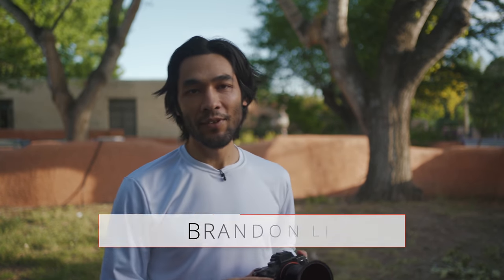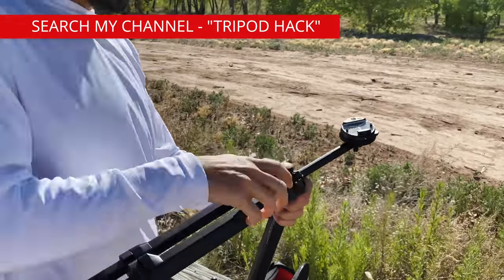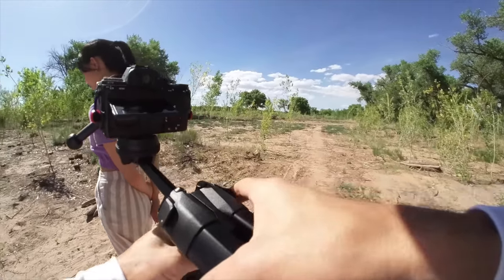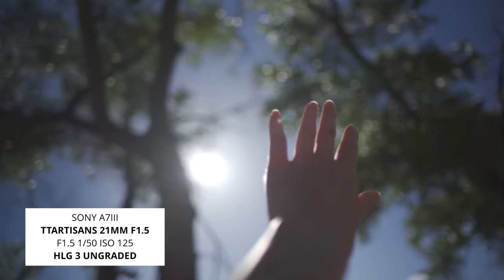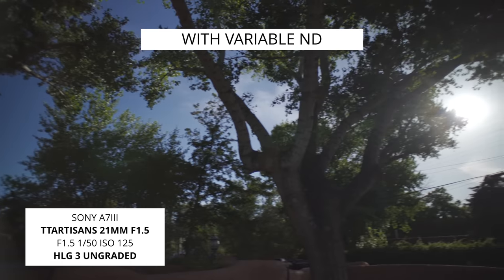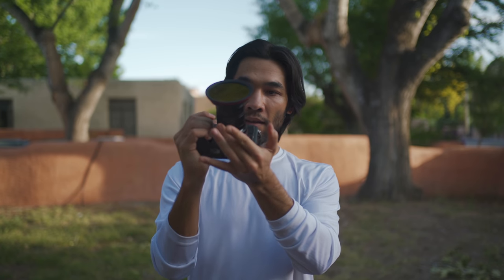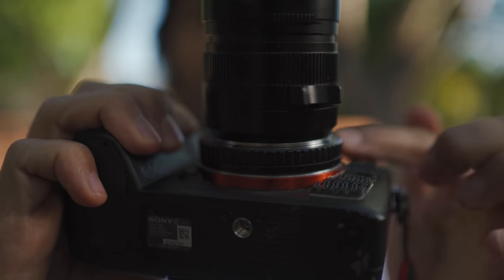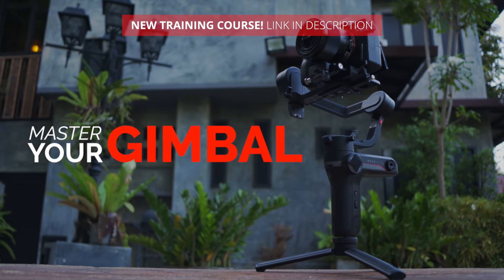TTartisan 21mm f1.5 lens - wide, bright, compact! Filmmaking Test & Review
The TTArtisan 21mm f1.5 lens is a compact, wide and bright manual lens. I adapted M to FE mount on my Sony A7riii camera and did a filmmaking field test with the lovely Kobe.

Moment Variable ND Filter
Moment 6L Sling Bag
Peak Design Travel Tripod

GOT A QUESTION FOR ME? CHECK MY FILMMAKING FAQ FIRST!

Music by Artlist! Join with my link and get 2 extra months free
Track: "Enough" by Generation Lost